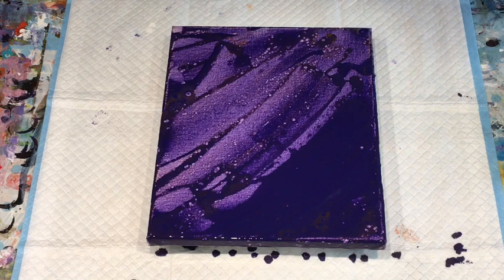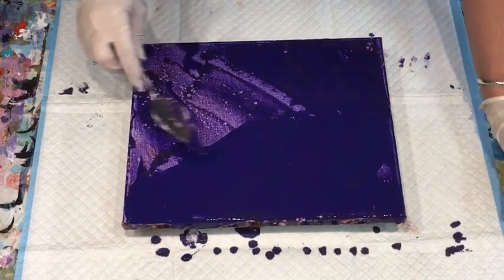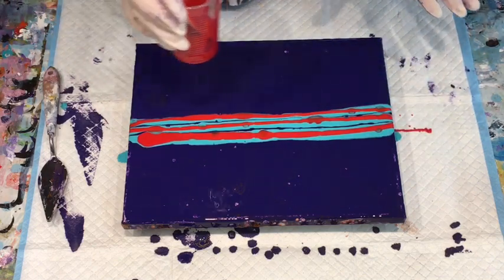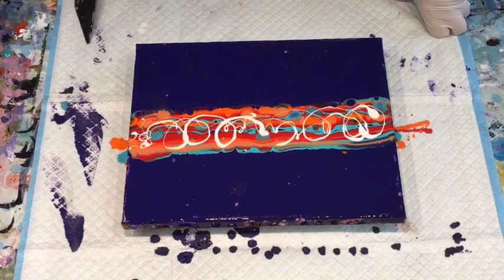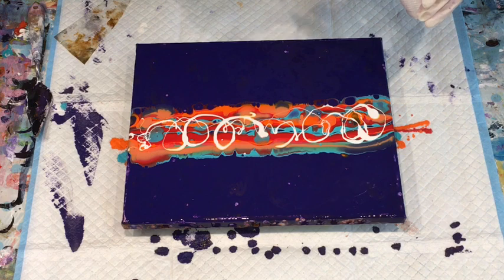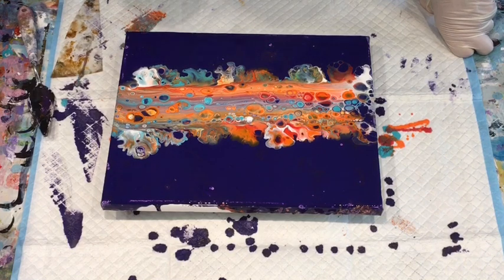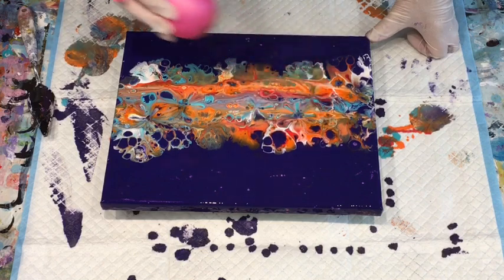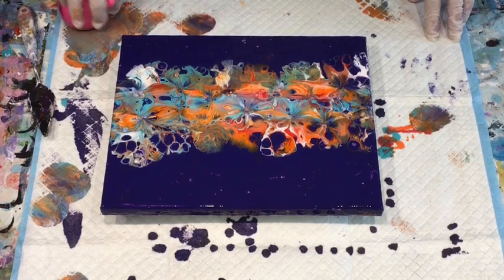Gorgeous straw blow on negative space with embellishment acrylic pour